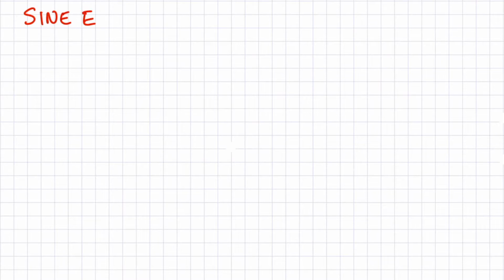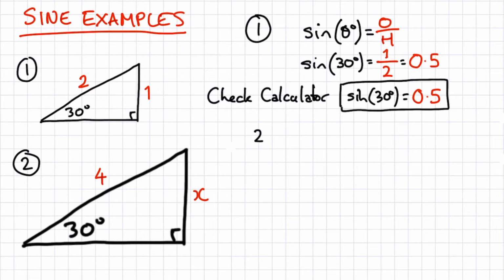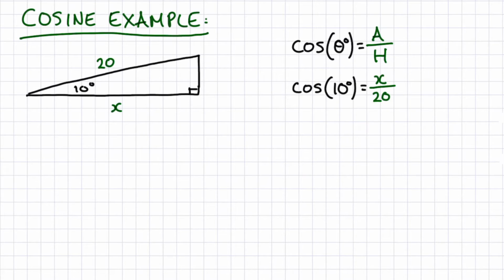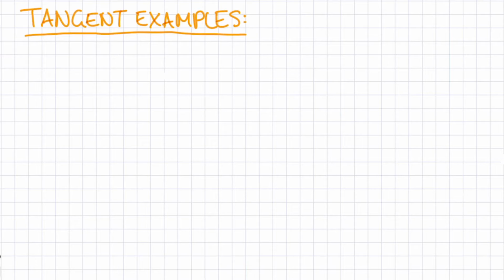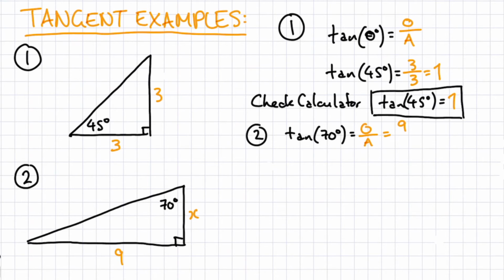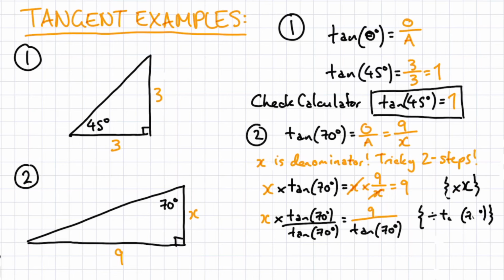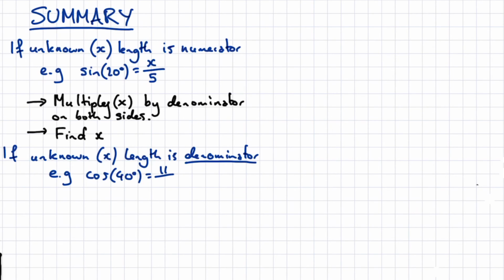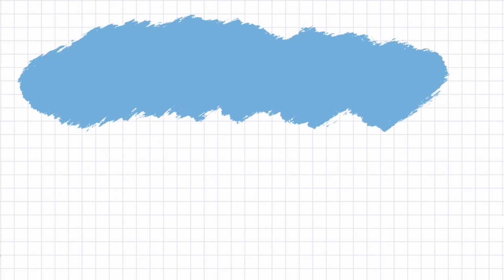Trigonometry - Worked Examples - Finding Unknown Side Length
SOHCAHTOA! In this video, we go through a few examples and sample calculations using sine, cosine and tangent to find out an unknown side length. The video also goes through a couple of common trigonometric ratios such as sin(30)=0.5 and tan(45)=1.

Did you work out why sin(30)=0.5? If you did, write it in the comments below.

Key Formulas:
sin(theta)=O/H
cos(theta)=A/H
tan(theta)=O/A